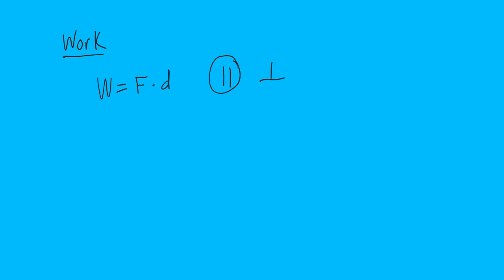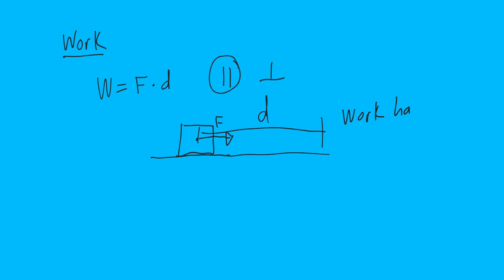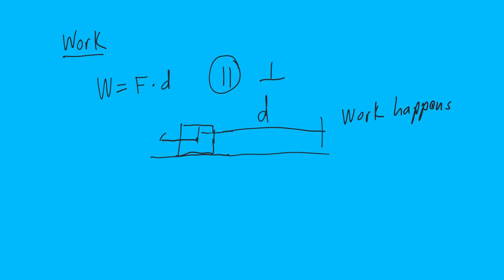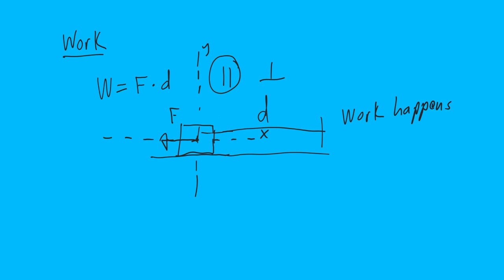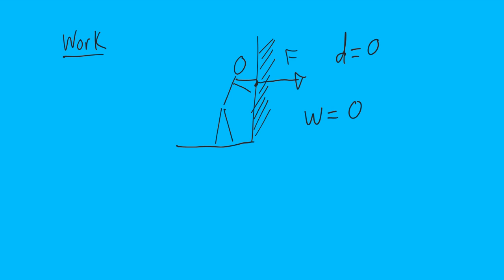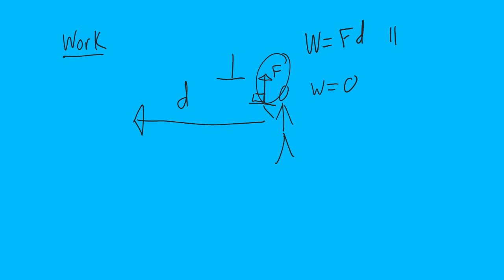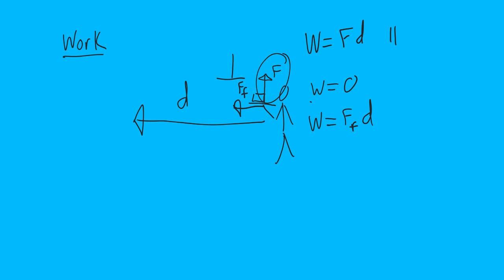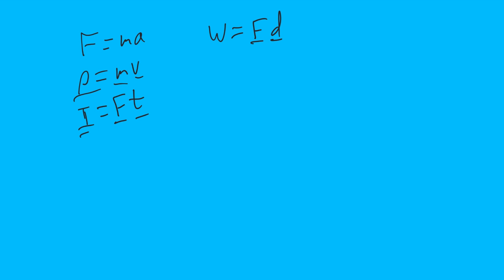Work, Energy and Power notes pt 1